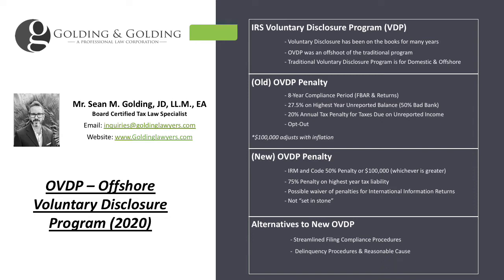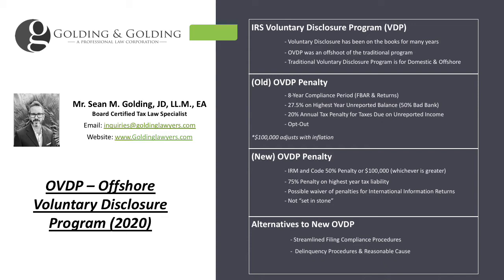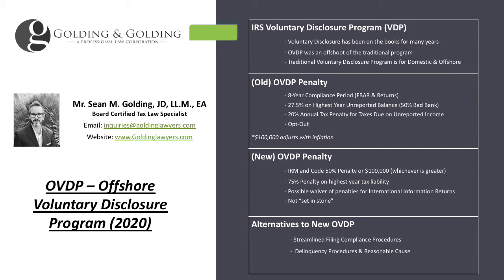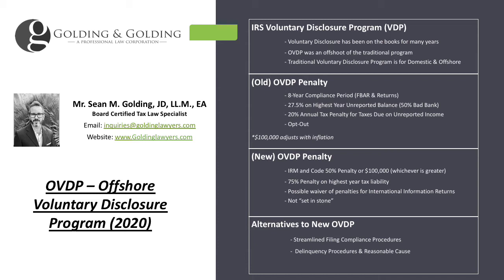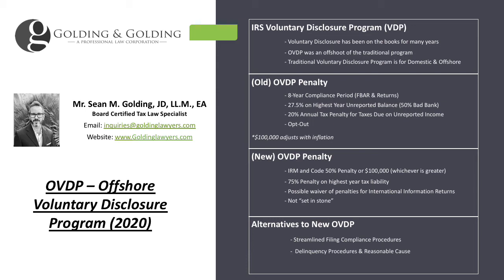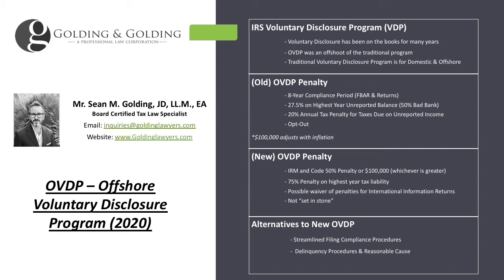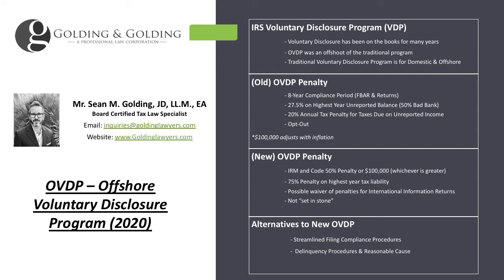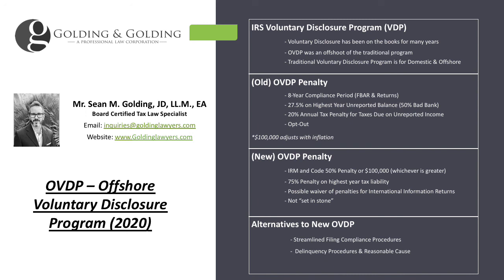OVDP - 2020 Updated Rules to IRS Offshore Voluntary Disclosure Program & Traditional VDP Offshore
IRS OVDP (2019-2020) - Summarizing Offshore Voluntary Disclosure: The IRS developed the OVDP (Offshore Voluntary Disclosure Procedures) back in 2009. The purpose of the program is to help U.S.

Taxpayers disclose previously unreported offshore accounts, assets, investments and income. In 2018, the IRS closed the program, but updated the traditional voluntary disclosure program (VDP) in order to expand the offshore reporting procedures.

The IRS also recently issued a memorandum detailing the revised OVDP procedures. We have summarized the new procedures for you below (and provided some comparisons to the prior program), in order to provide some context to the new program.

OVDP (Offshore Voluntary Disclosure Program)OVDP Offshore Voluntary Disclosure Procedures is the Internal Revenue Service (IRS) program designed to bring individuals, estates, and businesses into Offshore and Foreign Compliance.The program has been revised, and the IRS recently issued a memorandum detailing the changes, which has been summarized below: